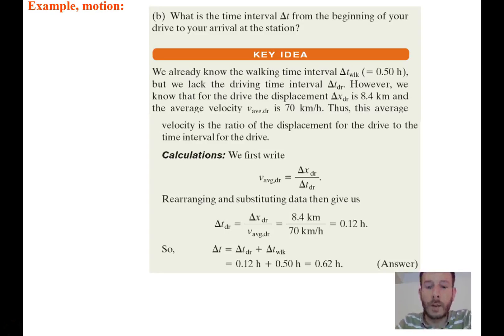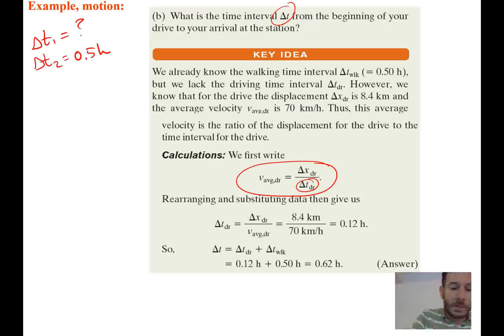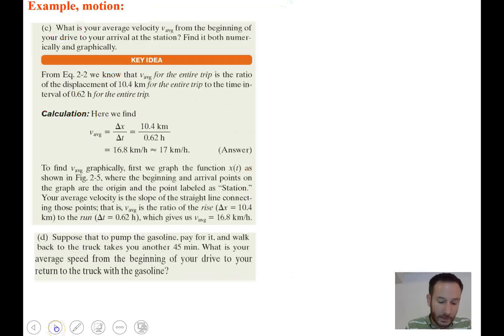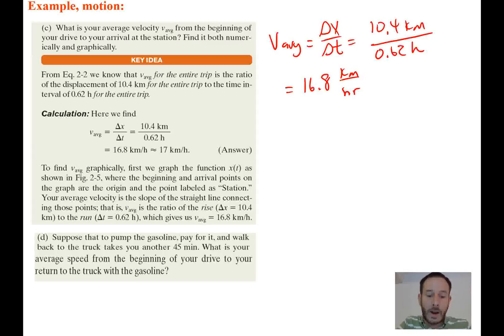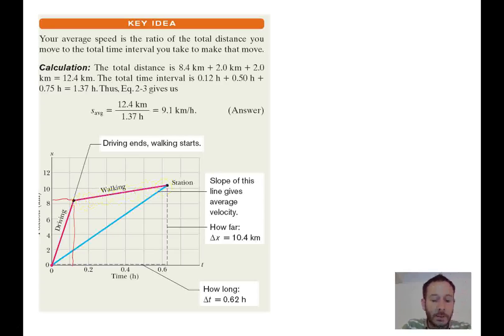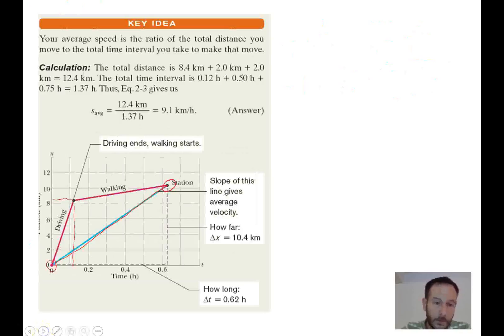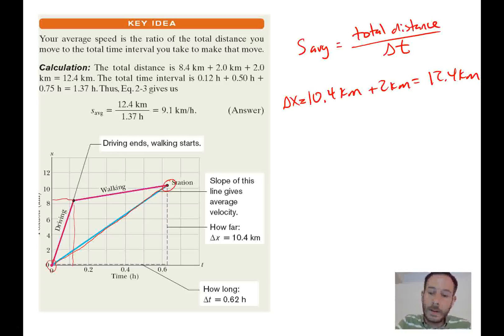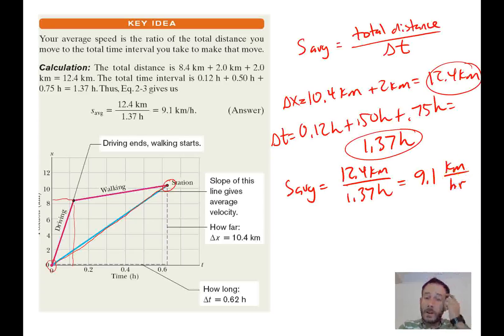Mechanics 2.2 (1D Motion)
1 Dimensional Motion
Chapter 2.1-2.4